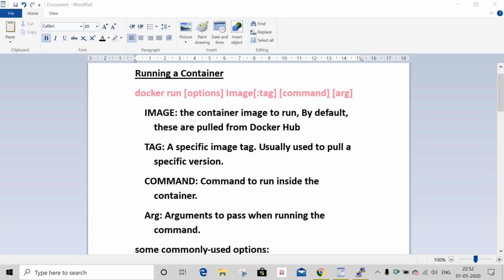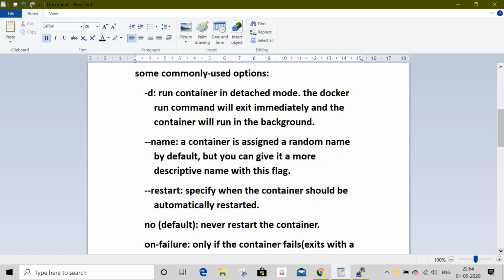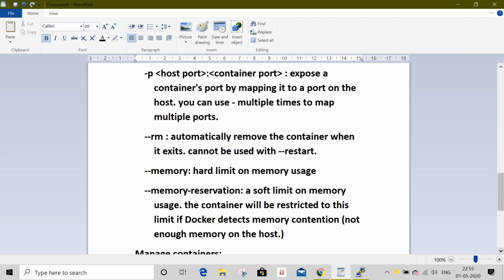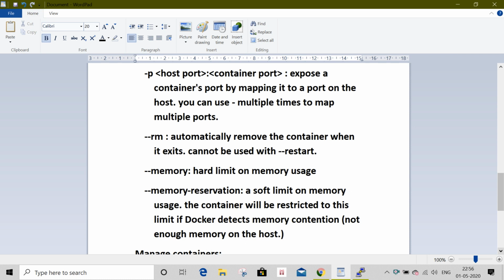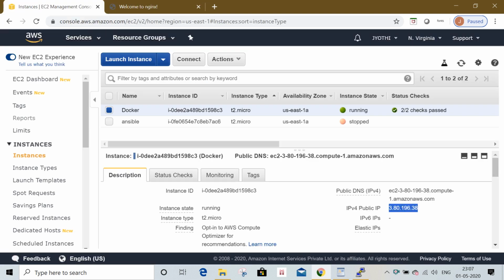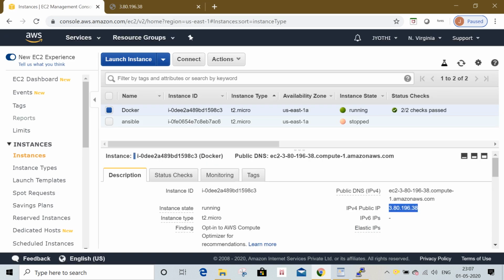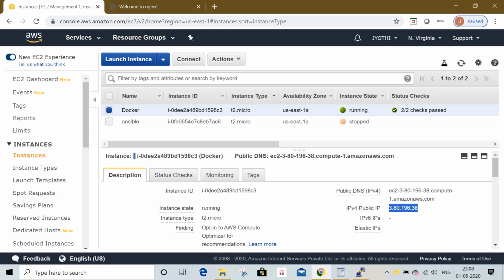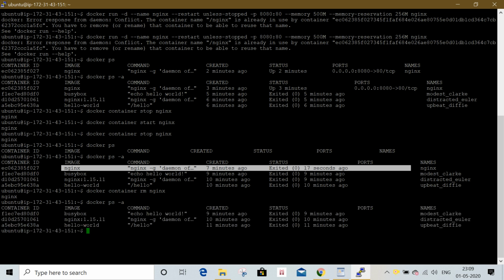4 docker container related commands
Thanks
Jyothi manage containers with relative syntax s.